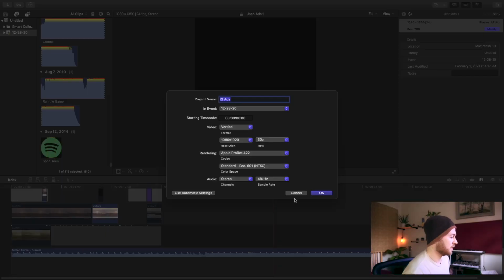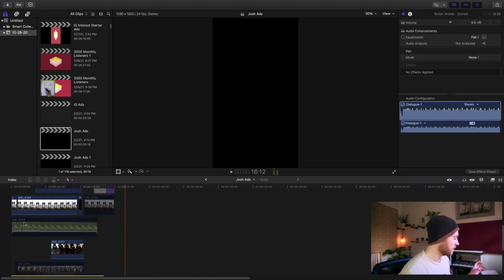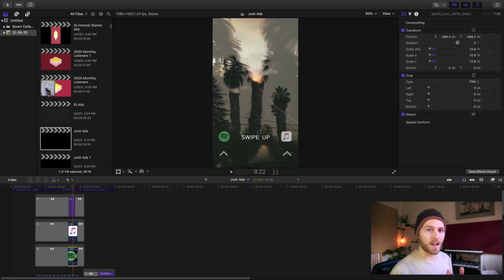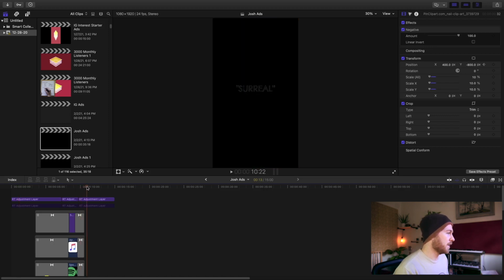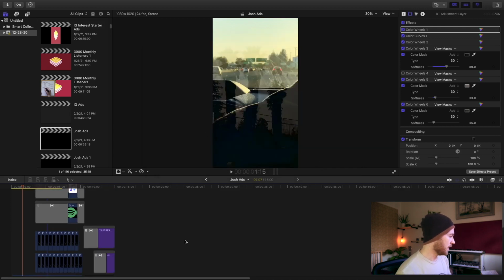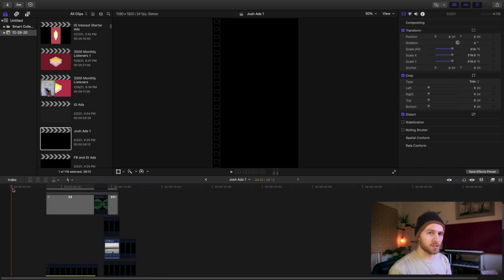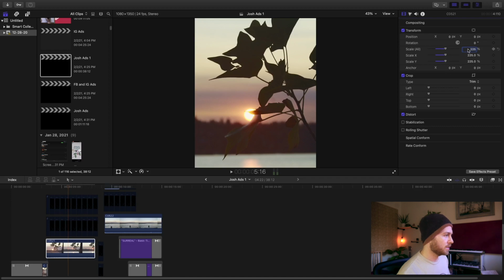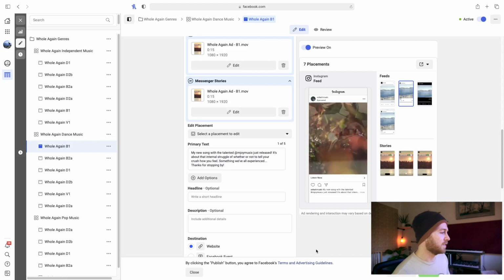How to Edit Visuals for Facebook Ads for Music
Make captivating Facebook and Instagram ads by pairing different visuals with different sections of your song. Use parts of your music video or put together footage with text, graphics, and Spotify and Apple Music logos.

In this video I break down my workflow in Final Cut Pro to create a set of ads for Better Animal's latest release "Surreal".

In 2021 it's a good practice to create 3-8 different ads to compete against each other in Facebook Ads Manager. Whichever ad has the best cost per conversion will receive the most funding once the algorithm learns.

Timestamps:

0:00​ Intro
0:22​ Creating project
1:22​ Editing iPhone footage
6:11 Editing A6500 footage
6:47 Converting from story to feed resolution
7:57 Uploading videos to ads manager
8:47 Final thoughts and kitty